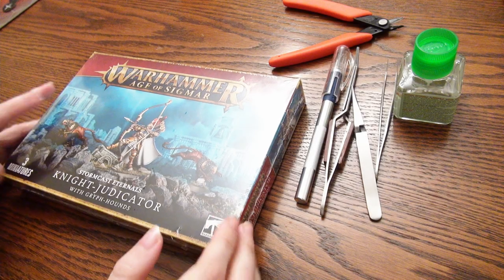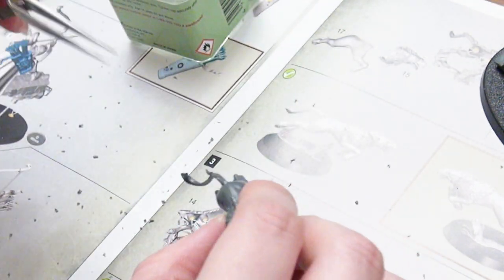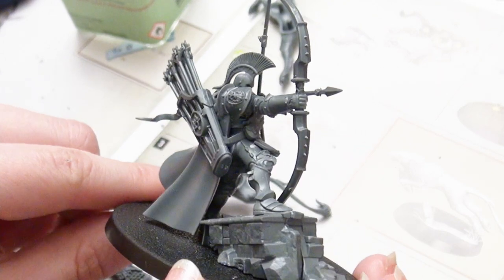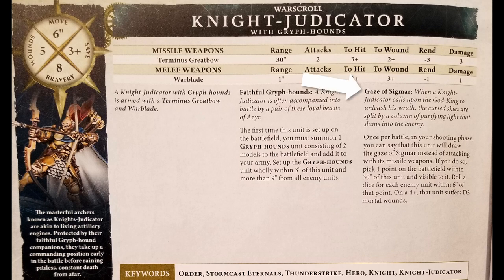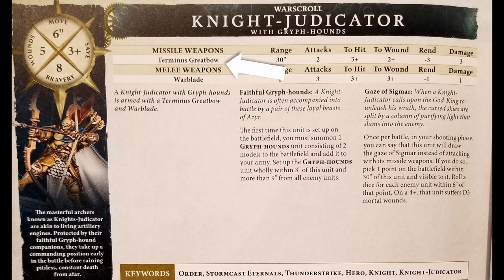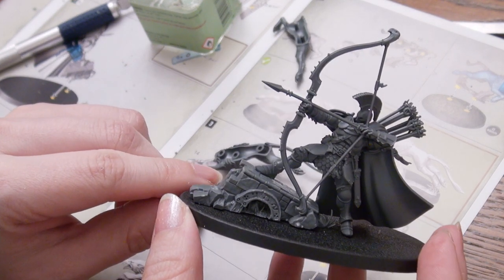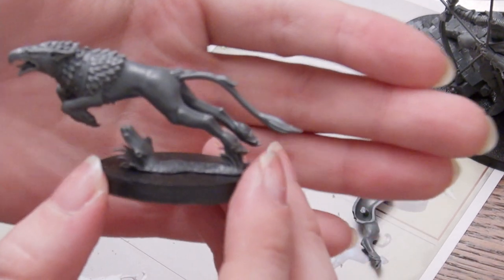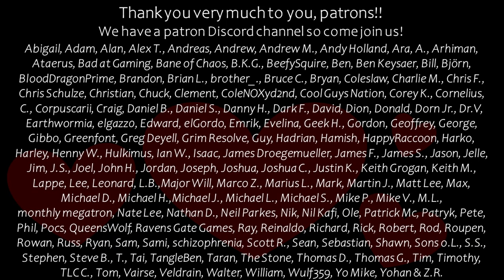Knight-Judicator with Gryph-Hounds Assembly & Warscroll Review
Naomi shares tips and what to expect when assembling this new Stormcast Eternals miniature for Warhammer Age of Sigmar, and goes through its and the Gryph-Hounds' warscrolls so you also know what to expect when it`s on the battlefield!

Would you like to donate for a tea or a new paint or a suit of armour?  Thank you!